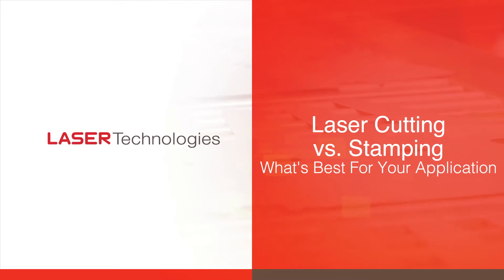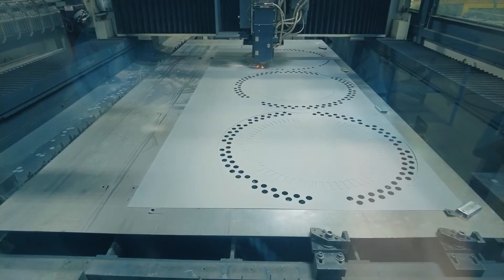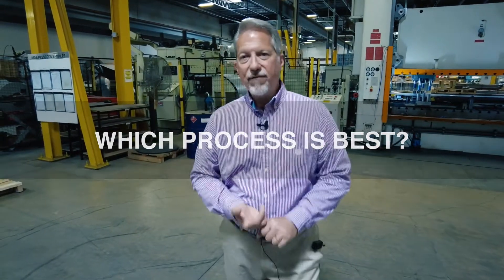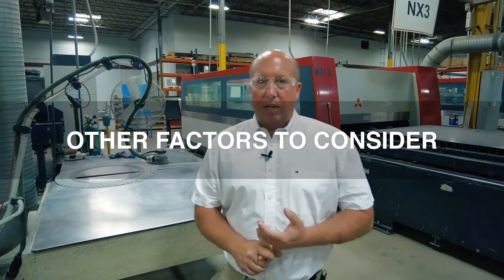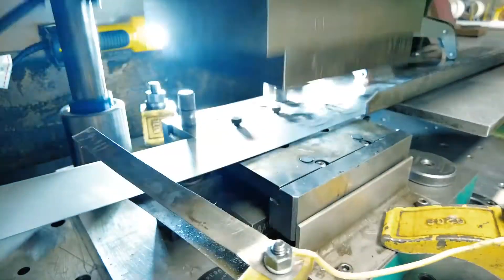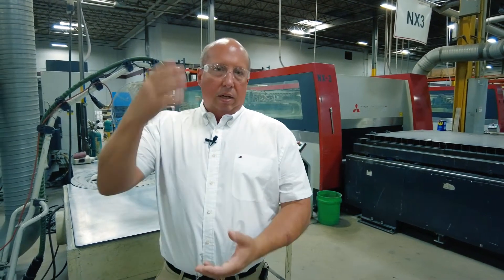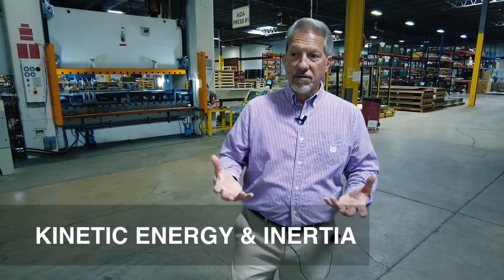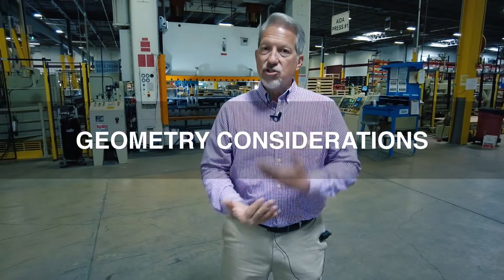Laser Cutting vs Stamping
While the differences between laser cutting and stamping manufacturing may seem straightforward, there are many factors including cost, lead time & quality that one approach versus the other affects and should be taken into consideration. Let’s take a look at both approaches and review the advantages and disadvantages of both.

Laser cutting’s main advantages are turnaround time and no upfront investment in tooling. Parts can go from design to production with finished parts being ready in a few days or weeks. Laser cutting is also perfect for prototyping, because of its speed and cost effectiveness for small quantities. Another advantage of laser cutting is the flexibility of changing designs and geometries at any time without the need for retooling. Plus, laser cutting is very attractive for situations where parts need to be manufactured in multiple materials or different material thicknesses. Disadvantages include a slower rate of production per piece as well as laser cutting dross which requires an additional process to remove excess material.

In comparison, let’s take a look at stamping. One of the big advantages of stamping is the ability to hold tight tolerances as low as 0.0005” versus 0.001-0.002” with laser cutting. The biggest disadvantage for this increased tolerance is the up front investment in tooling a die, which can range from anywhere as low as $5k all the way up to $500k for larger complex dies. Because of the need to engineer & manufacture a die, stamping can typically delay production anywhere from r 5-16 weeks weeks or more at the onset. However, during production, stamping can produce products at a much faster rate than laser cutting resulting in a lower piece cost. Stamping is less conducive to handling different thickness or types of materials with the same die, and any changes in part geometry means a new die needs to be created. Another disadvantage is stamping burr which in certain applications such as coating or insulation application can result in pooling and requires a secondary sanding process.

The answer to which is the best approach for your requirements often comes down to volume and ROI. If tolerances are not an issue, volume will dictate whether stamping or laser cutting is the right approach since it then becomes a simple calculation on ROI. When looking solely at the per piece cost of a final product, laser cutting is always more expensive than stamping. Laser cutting is also a slower process per piece than stamping. However, certain geometries may be too complex for stamping and can only be achieved through laser cutting.

Questions that should be asked include:

- What is the repeatability of the design over time?
- What is the breakeven point of the cost of the die and the lower per piece price of a stamped part?
- What are the tolerance requirements of the application?
- How does the complexity of the part design affect the cost of the die?
- What are the volume and lead time requirements?

Laser Technologies offers laser cutting, stamping, notching and die design, assembly & maintenance all in-house. Our team can assist you in choosing the right approach for your unique application. Unlike other manufacturers, Laser Technologies has no standard geometry types or part minimum quantities for both laser cutting and stamping. You design your part to whatever your needs may be and we’ll find the right approach to make it a reality, no matter what your initial or production level quantity requirements may be.